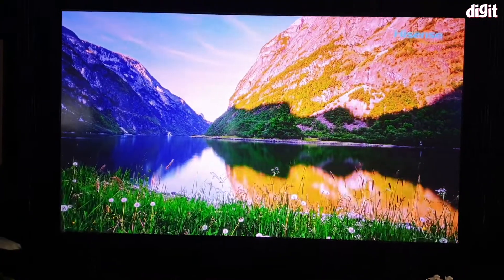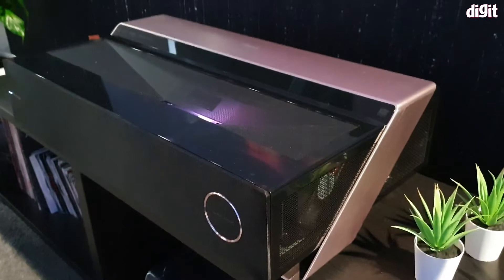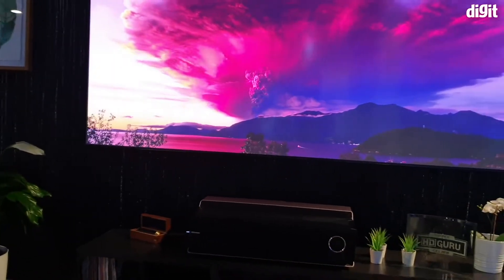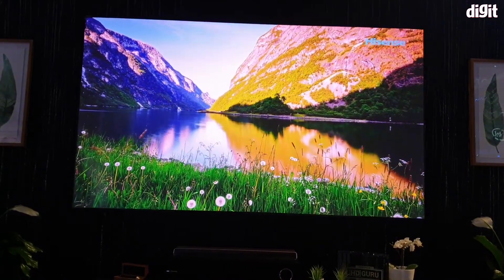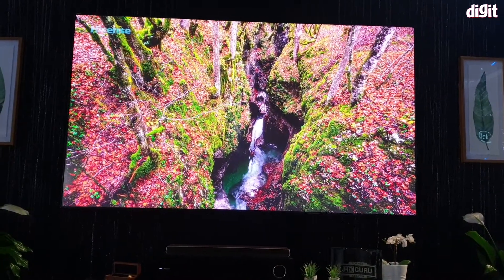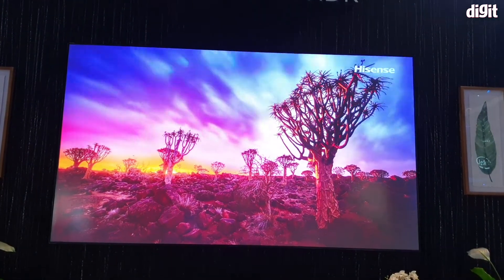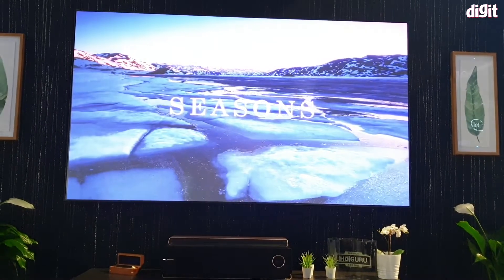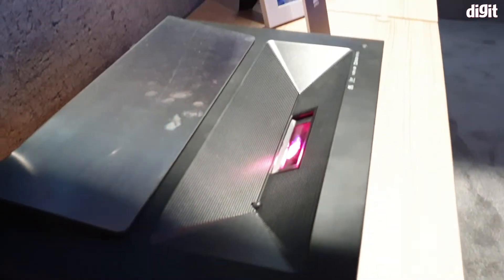CES 2019: HiSense 4K HDR Laser TV | First Look | Digit.in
This HiSense 4K HDR laser projector coupled with a screen can give some of the top of the line OLEDs a run for their money. Check out why in this first look video from CES 2019.